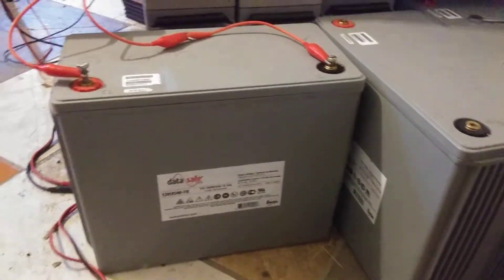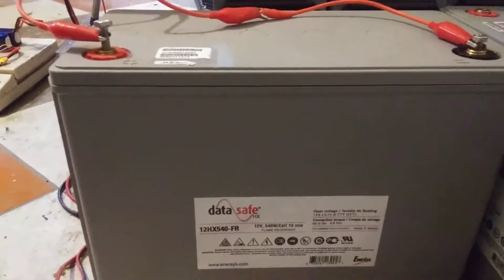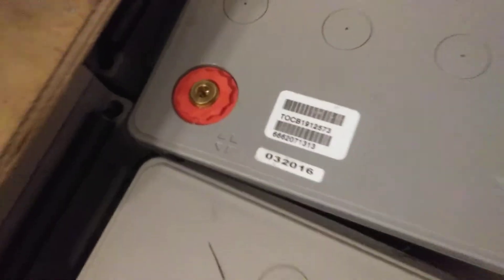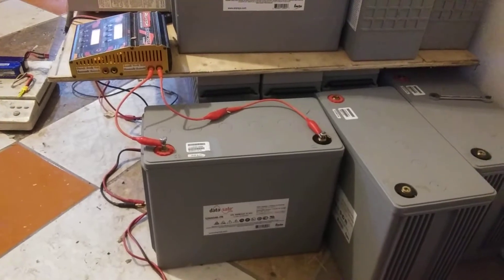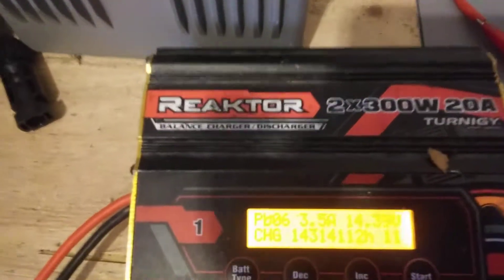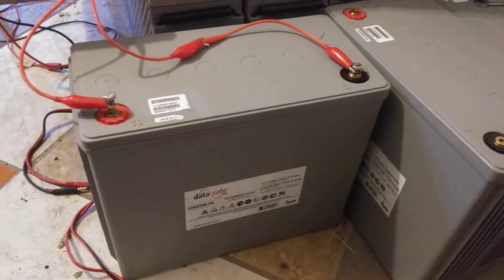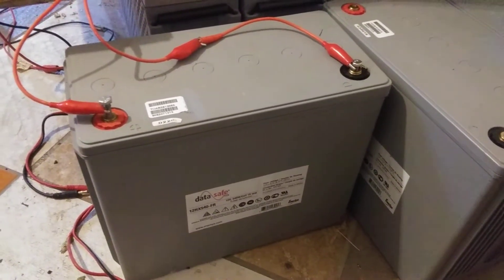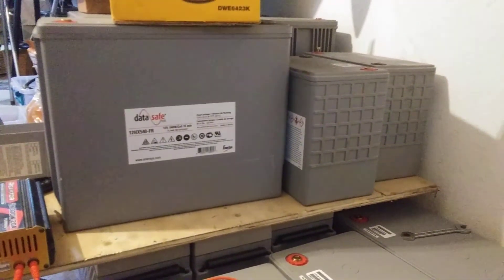Data Safe 540's located in Albuquerque - like brand new - discharge tested and recharged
These are like brand new. Discharge test proved they take full capacity. These are perfect storage batteries for your solar system.

60 of them just came out of a working cabinet that was upgraded. Dated 03/2016 and have a service life of 10 years.

I pulled one of them and fully discharged it on a 12V inverter then recharged it with a digital charger that counts how many AH are put back in, and these are testing like brand new and holding voltage just as well. I put back 145 AH in the battery after discharging it to 10.5V at 10 amps for 13 hrs. That is how they will all test out and we can put a load on them when you come to pick them up.